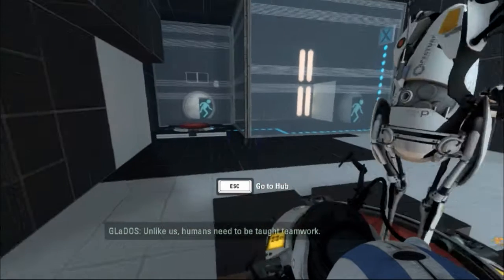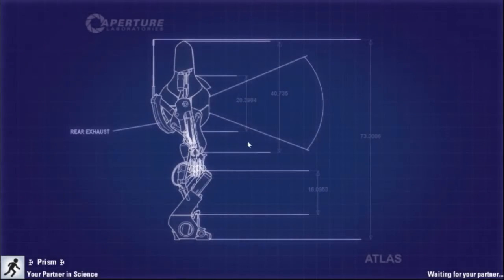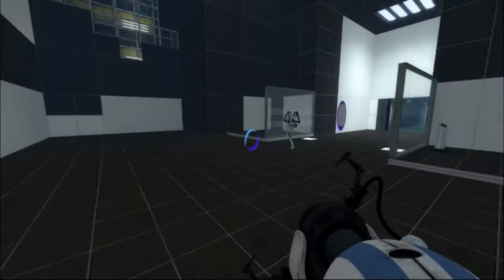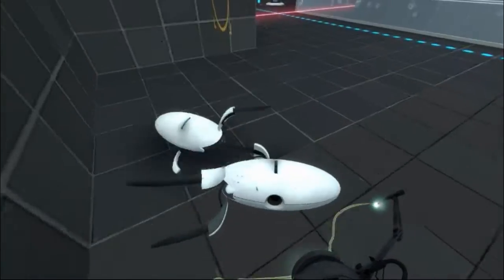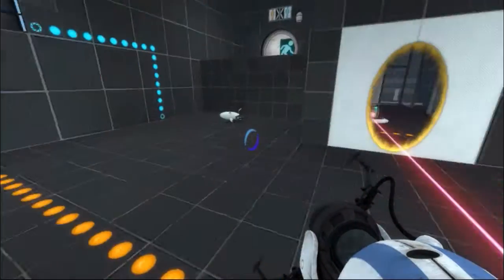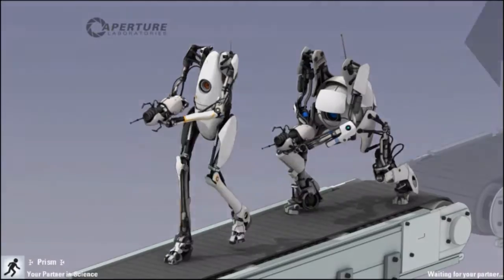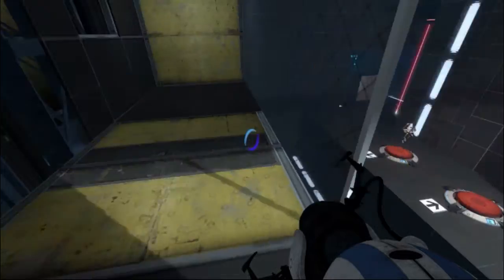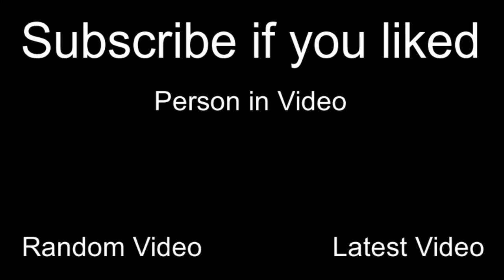This Game Is Easy | PORTAL 2 CO-OP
So I guess I'm creating content now. Cool.